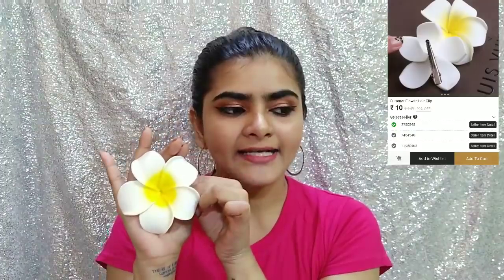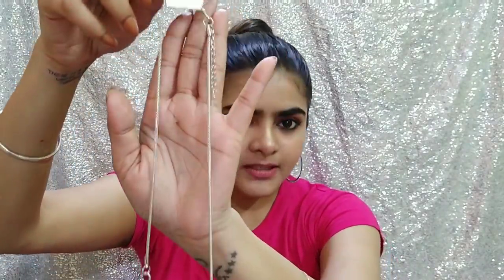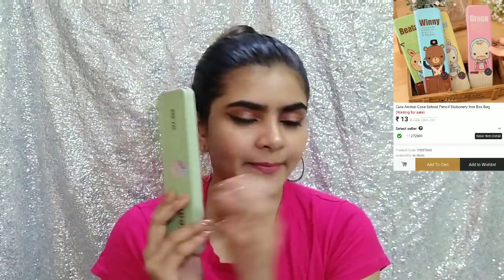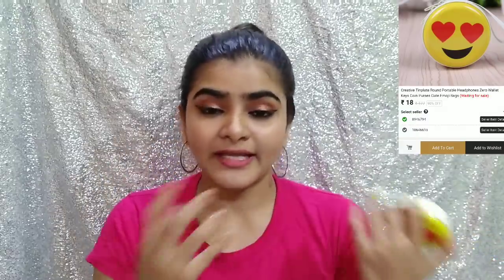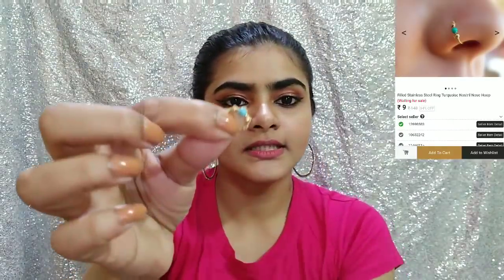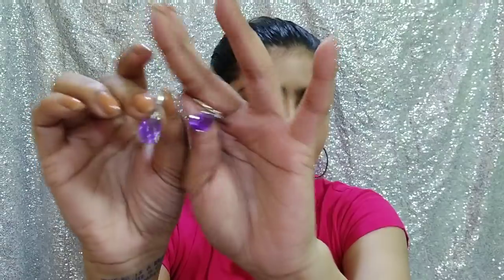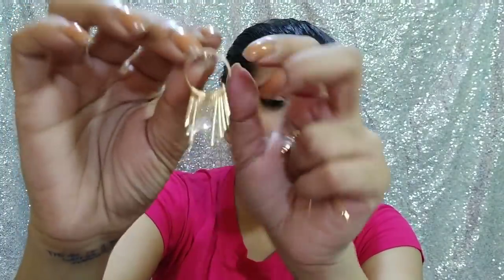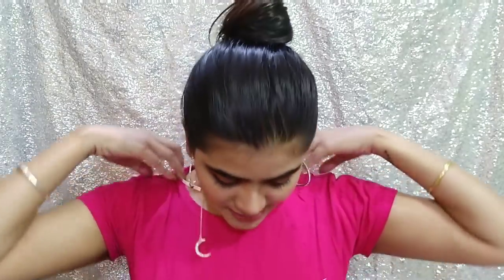*New* Sell at cost Haul | Cheapest Haul Ever | Ria Das